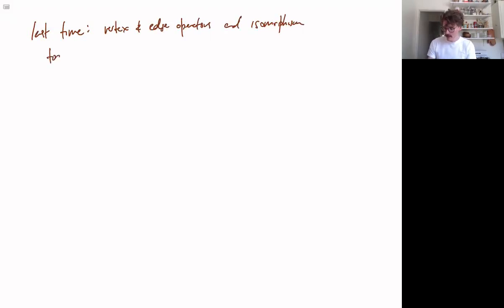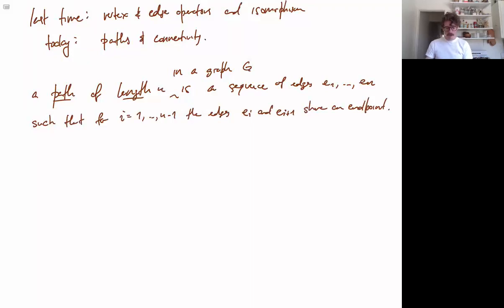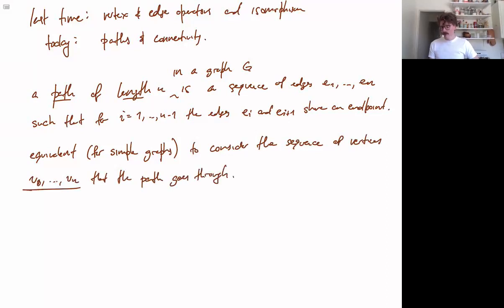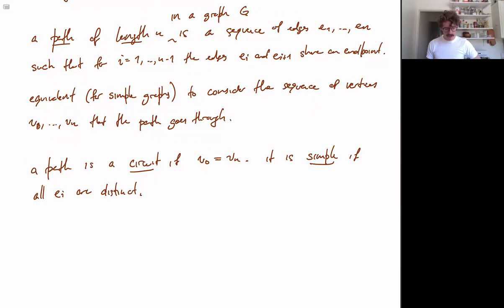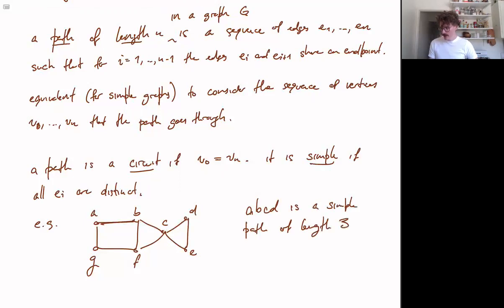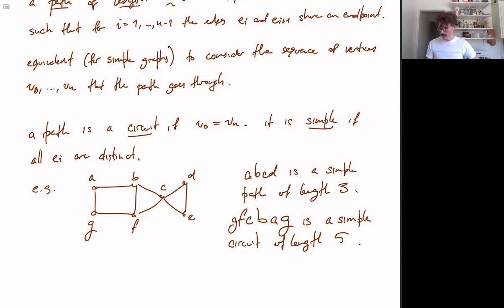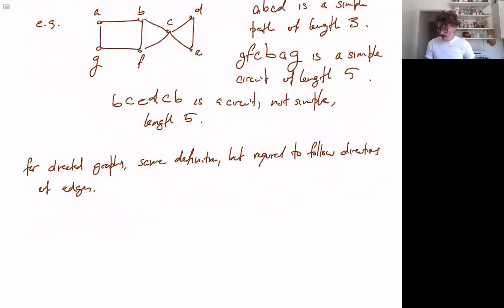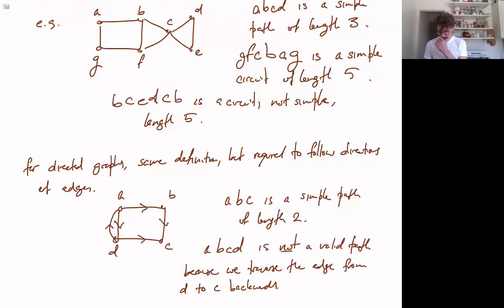Paths in Graphs